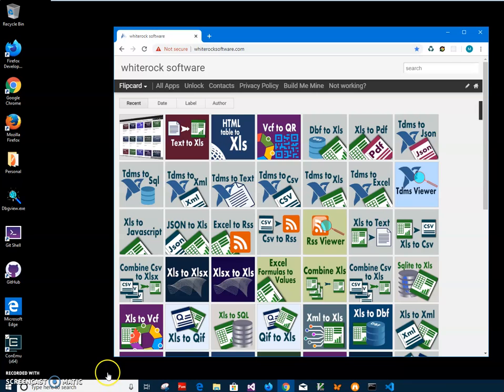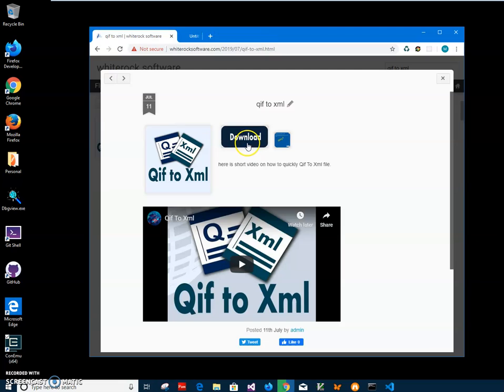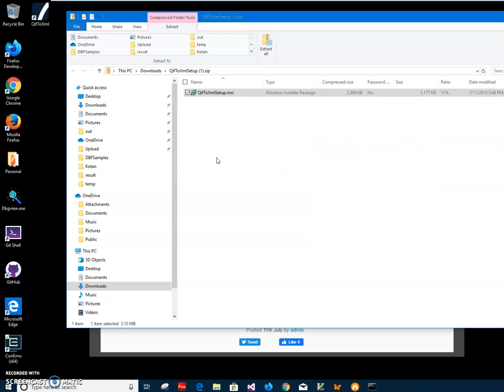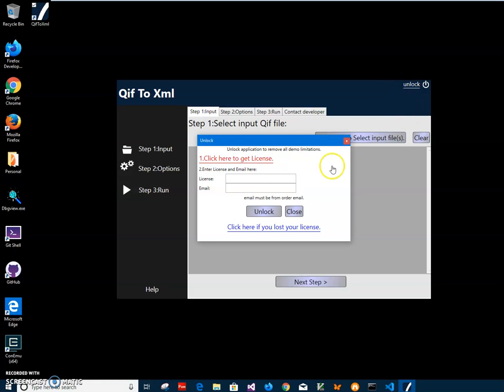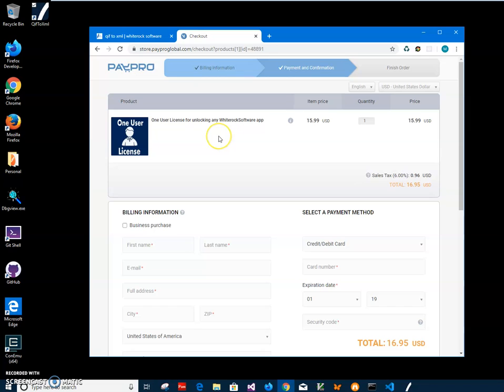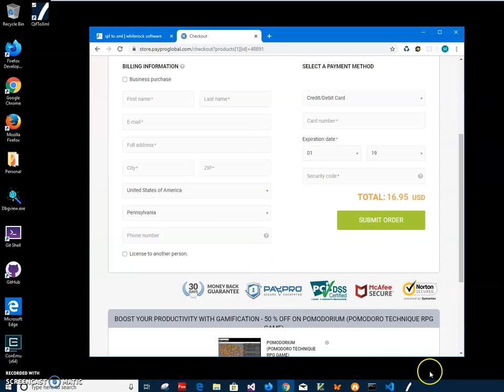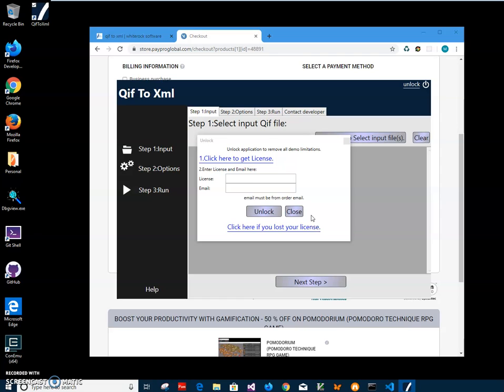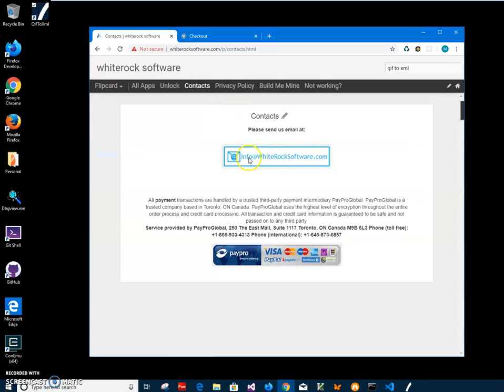Unlock Whiterocksoftware app